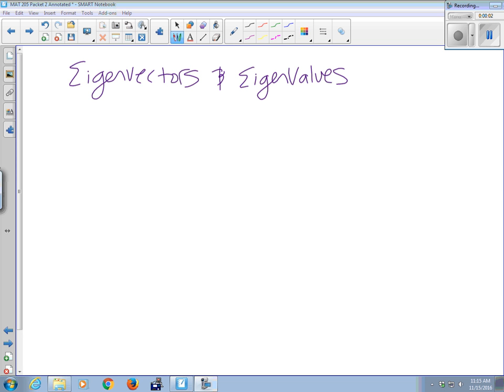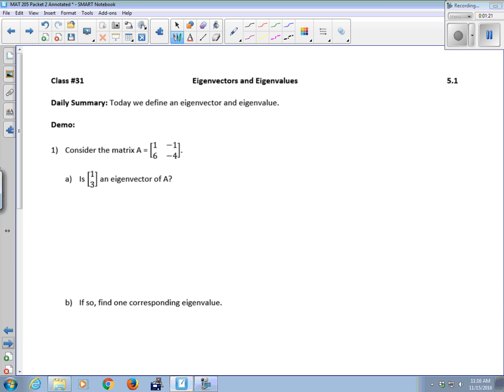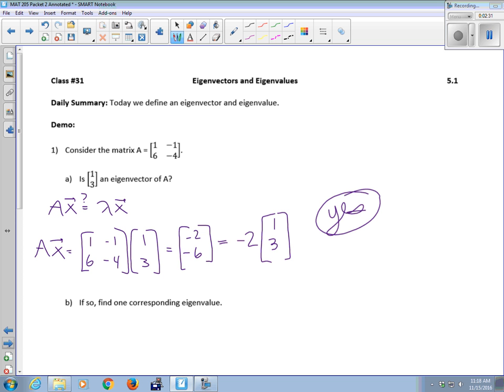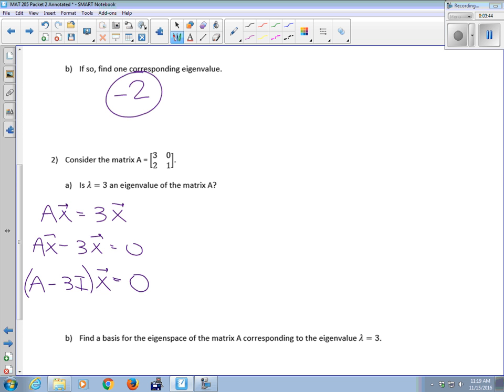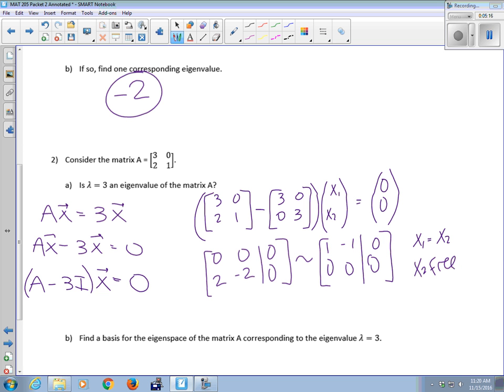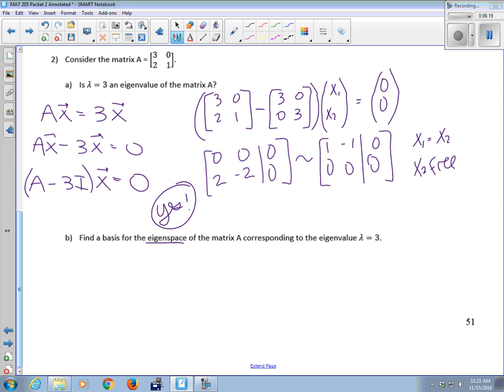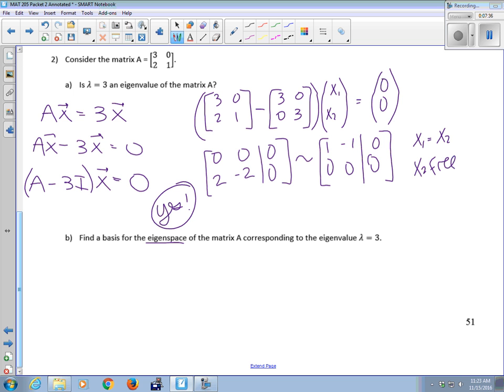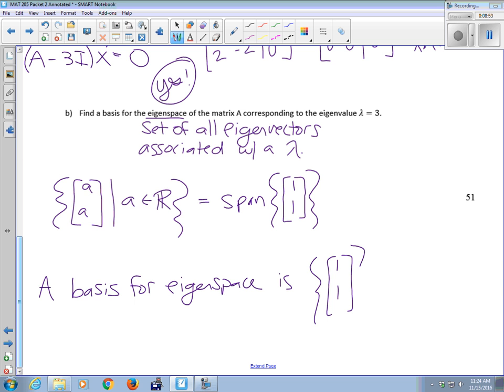MAT 205 Lesson 24 F16